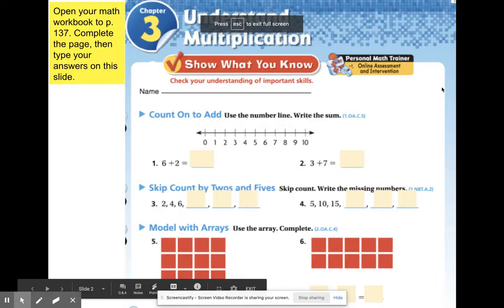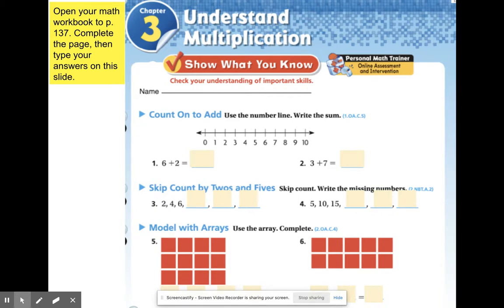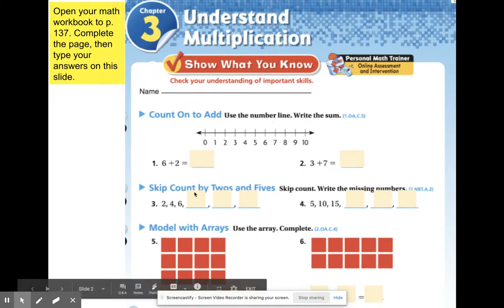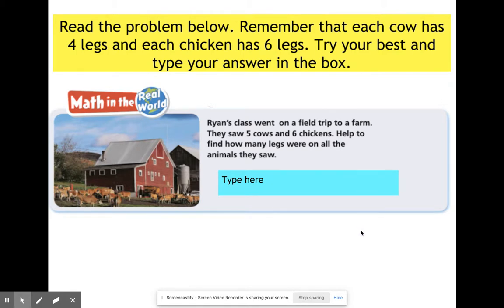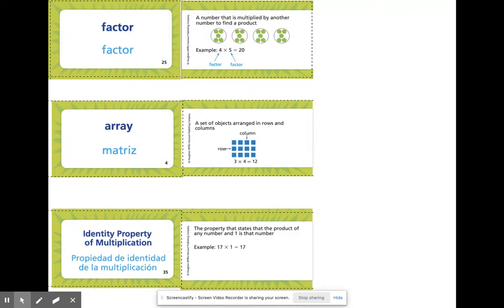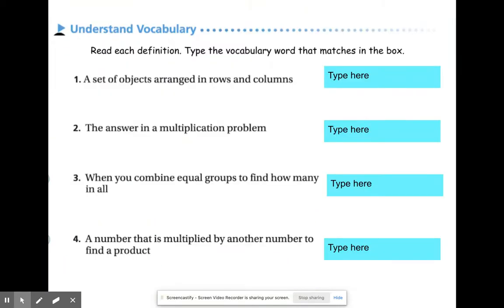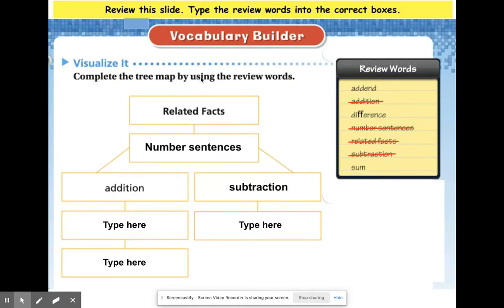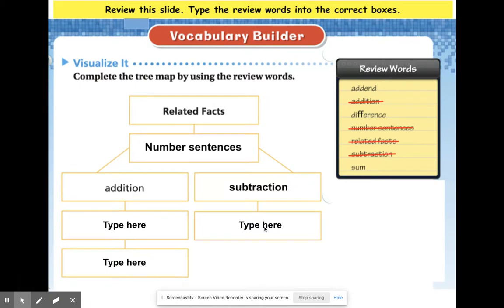Chapter 3 Introduction